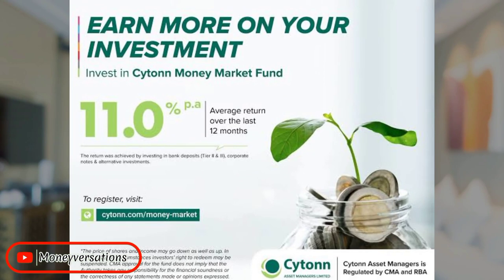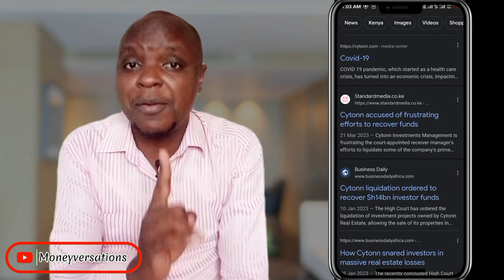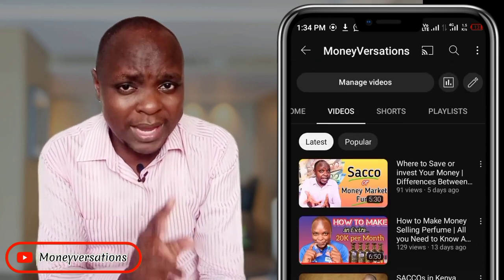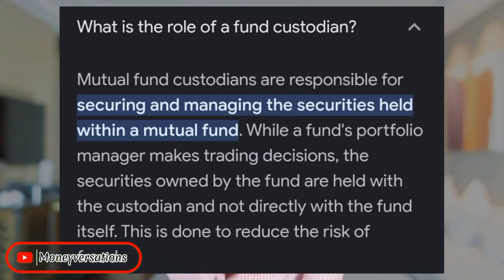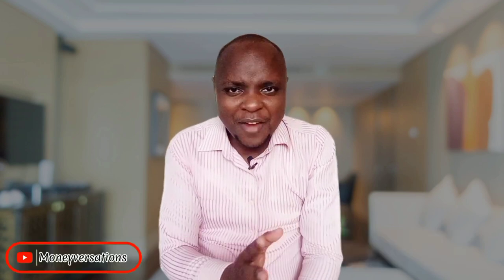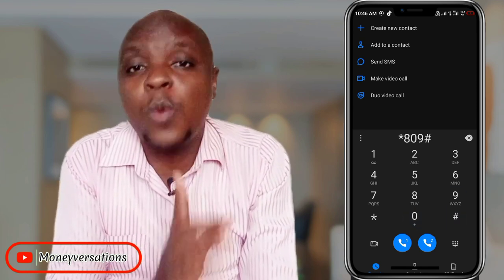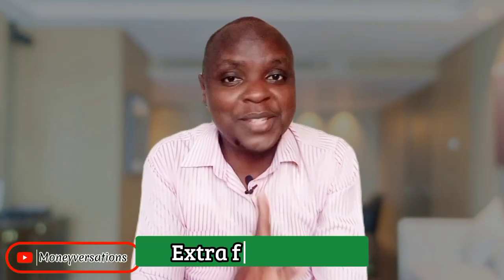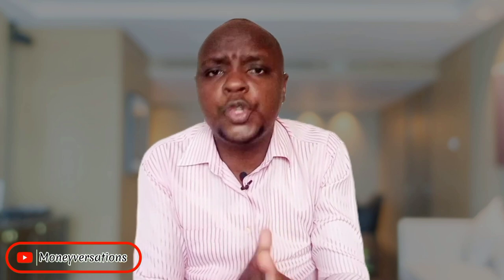Cytonn Money Market Fund | Is it the Best Money Market Fund?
This is my personal experience after being a cytonn money market fund client for over 3 years. The good the bad and the ugly about  cytonn money market fund also known as CMMF

How to Open the Etica Money Market Fund Account, use this link to open instantly:

Cytonn Money Market Fund
Cytonn
Moneyversations
Personal Finance
cytonn real estate
investments kenya
kenya investment
cytonn investments